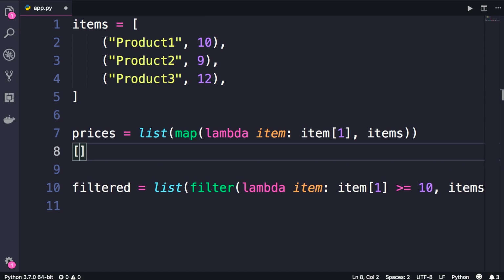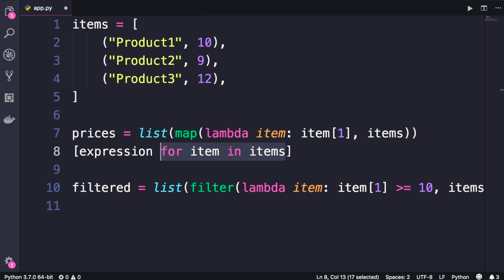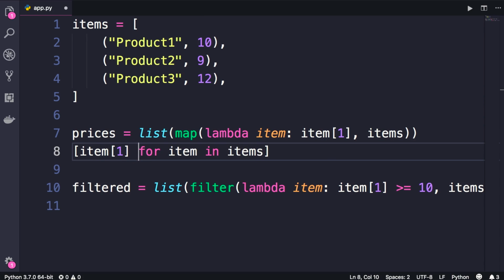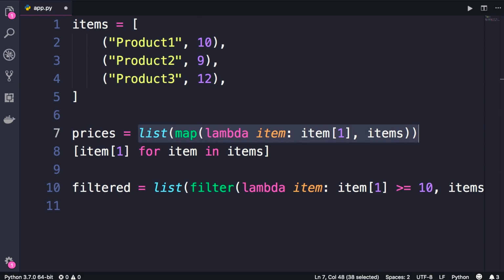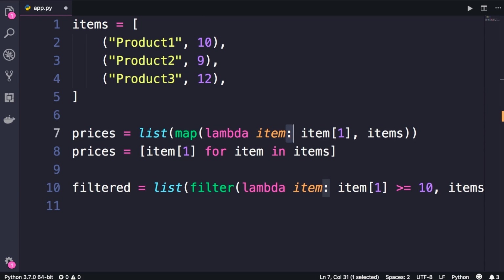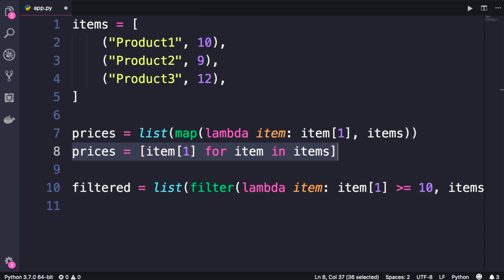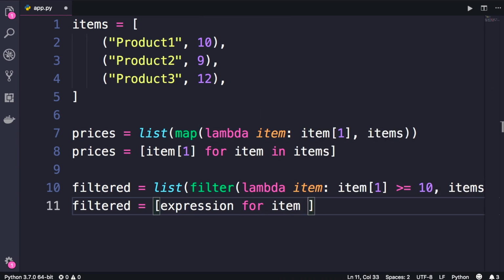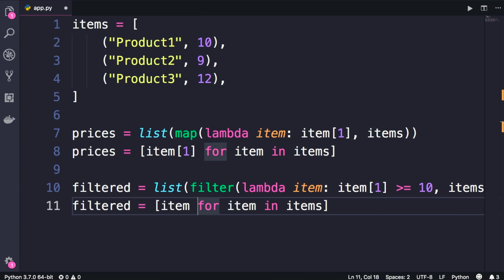60. List Comprehensions